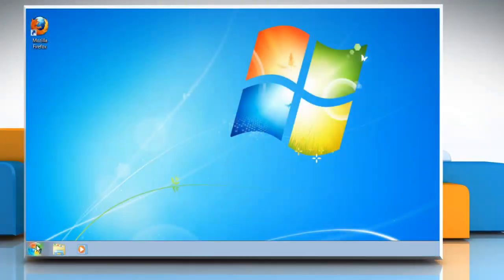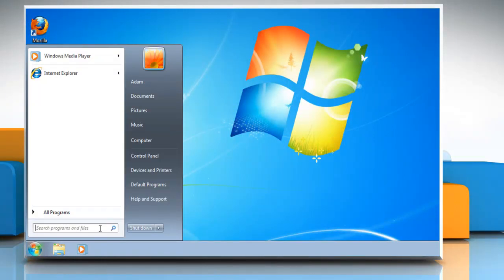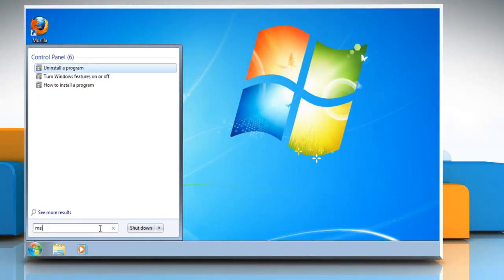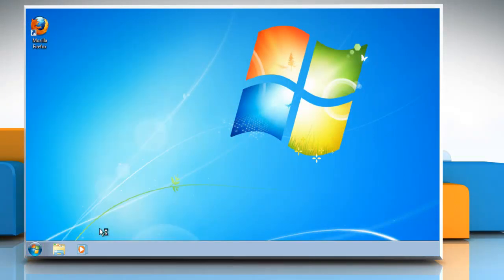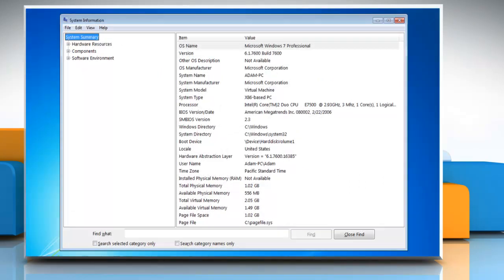Windows® 7: How to check System Information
If you are looking for steps to check Information System on a Windows® 7-based PC, you can follow the steps demonstrated here. System Information shows the details about computer's hardware configuration, computer components along with its software including their respective drivers